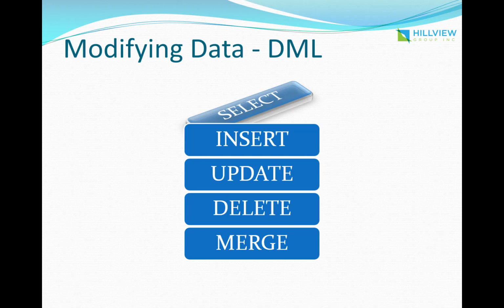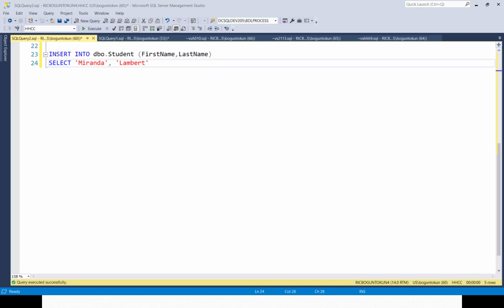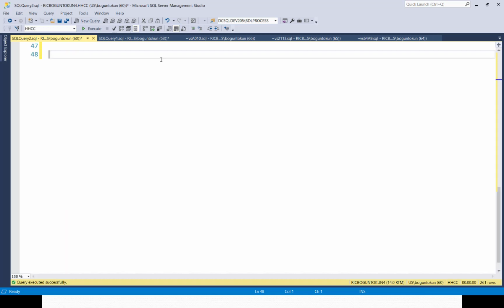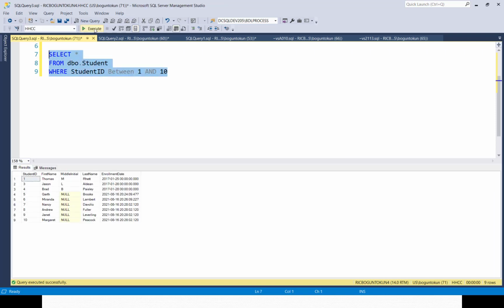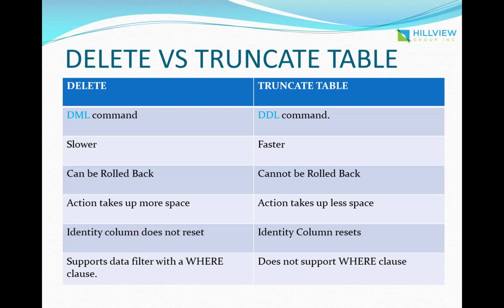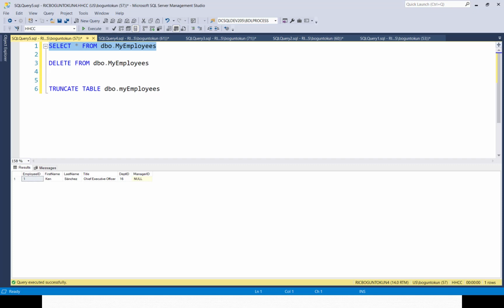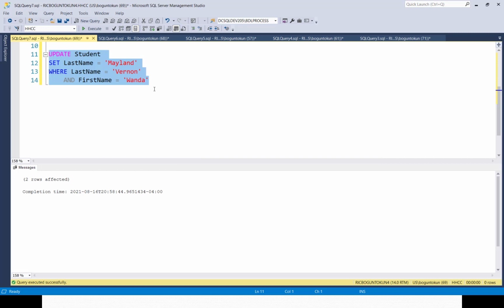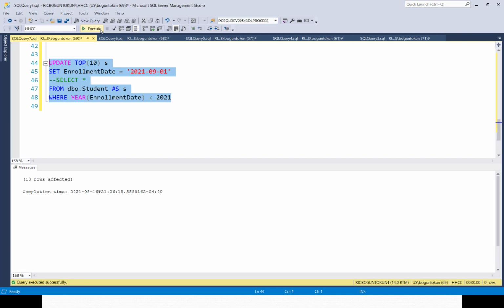Data Manipulation Language (DML) Statements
In this class, we look at the Data Manipulation Language Statements in T-SQL. We discussed the INSERT, UPDATE & DELETE statements and gave code examples that allows us to work with these statements.

Happy Viewing!